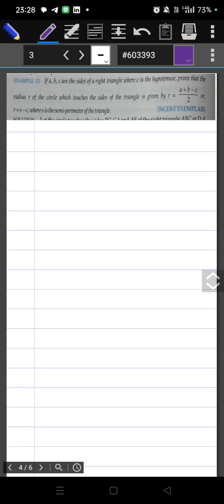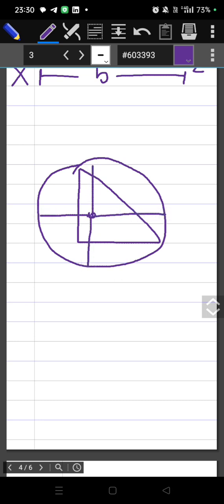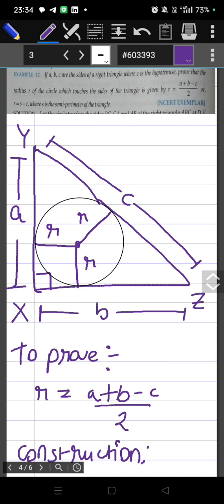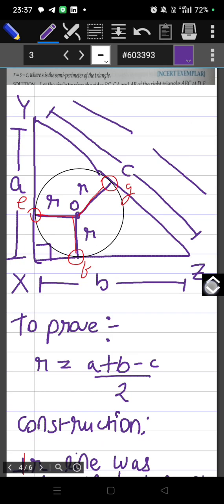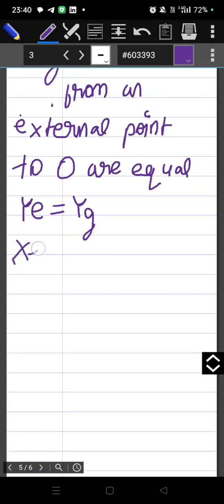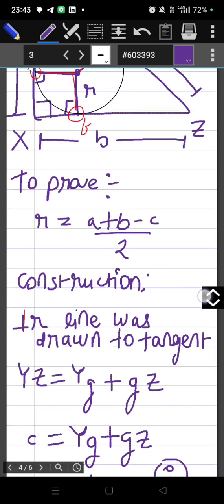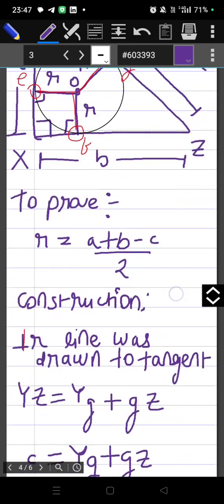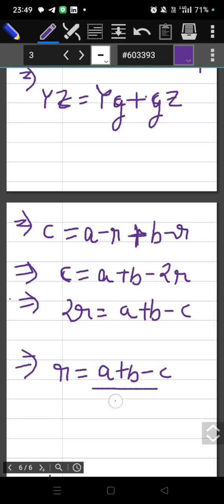Class 10th RD Sharma, Circles